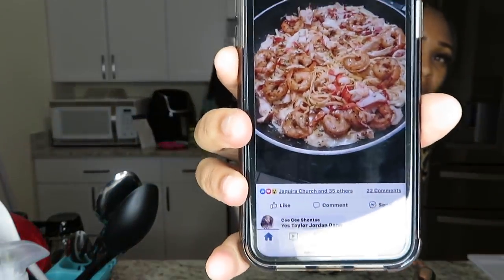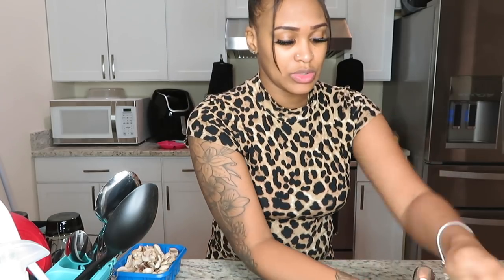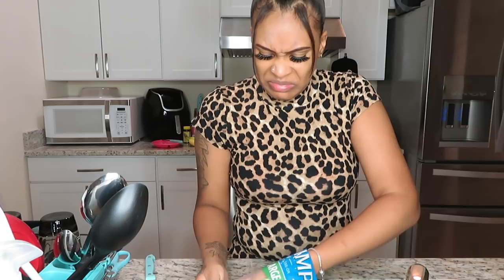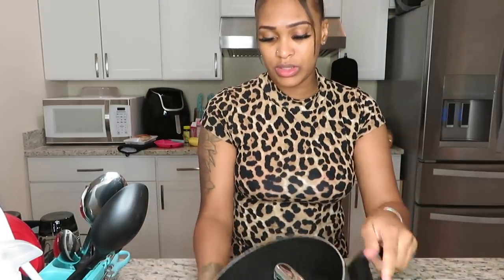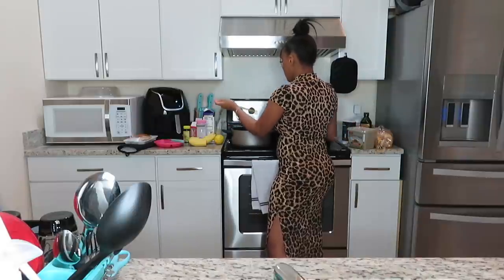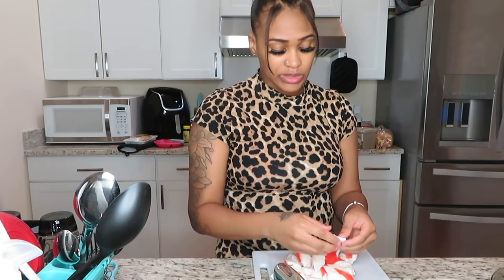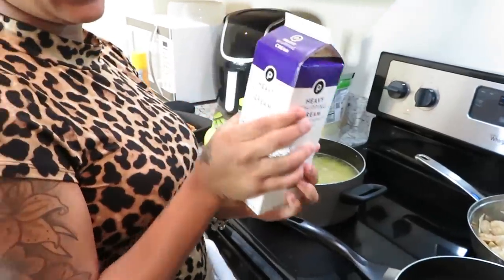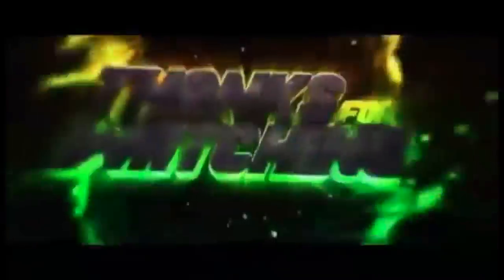COOKING WITH US SHRIMP CRAB MEAT PASTA (DELICIOUS) GOTTA SEE IT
Always remember we loveeeee you guys!